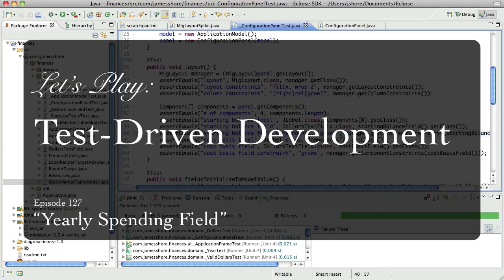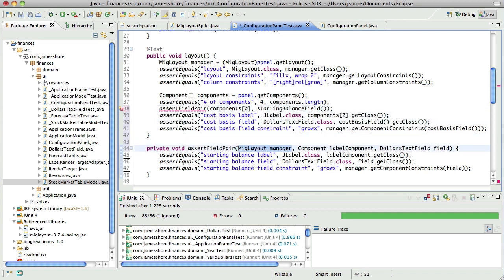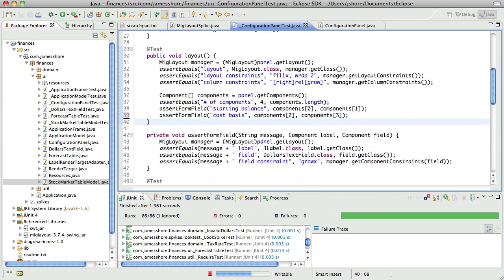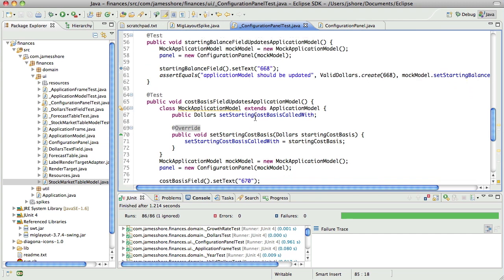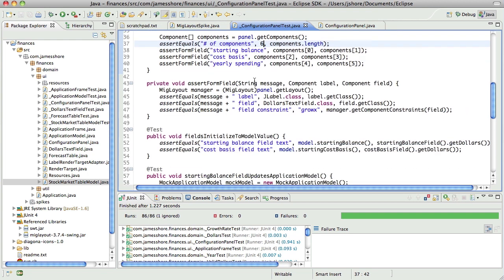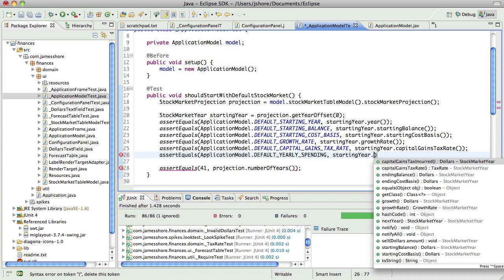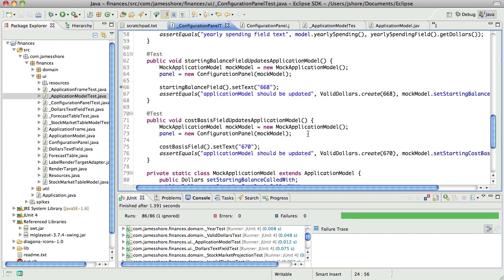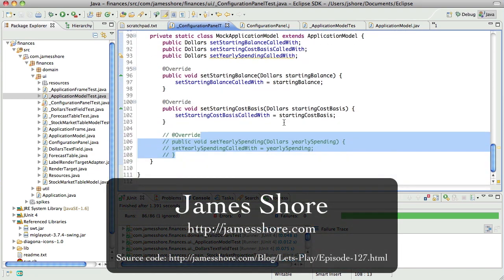Let's Play TDD #127: Yearly Spending Field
Let's Play: Test-Driven Development. Episode #127: "Yearly Spending Field."